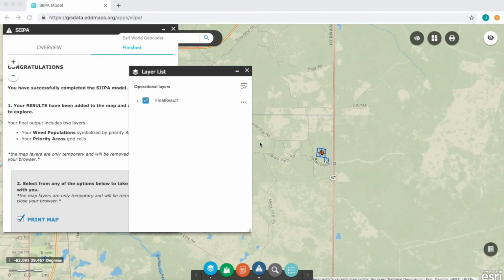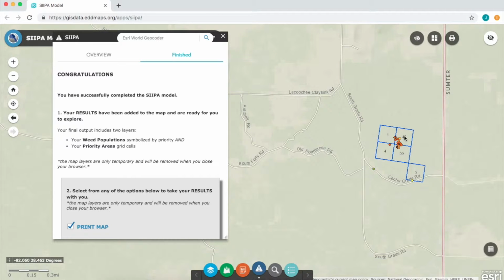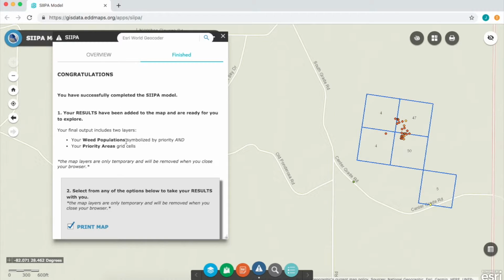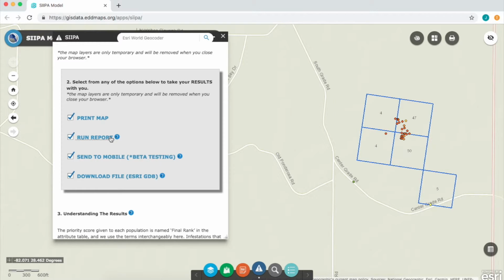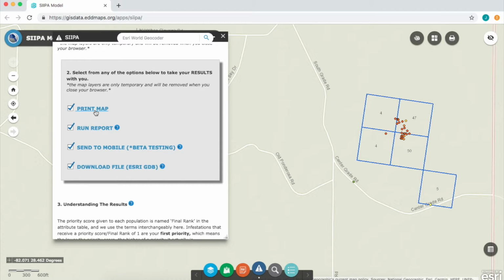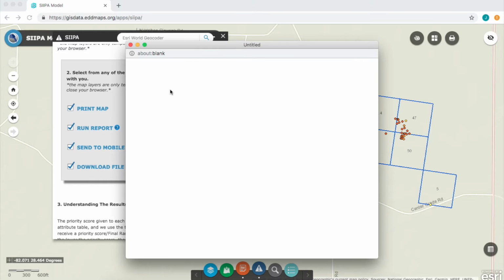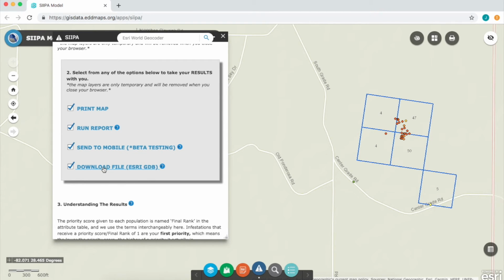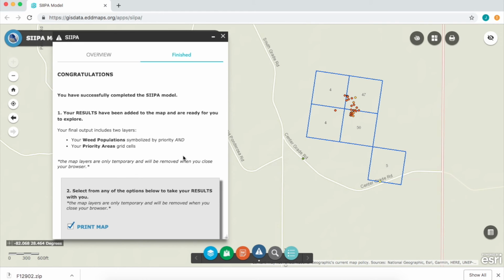Final Results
A brief help video to walk you through the final results of the SIIPA model. We show you how to use each of the final options.